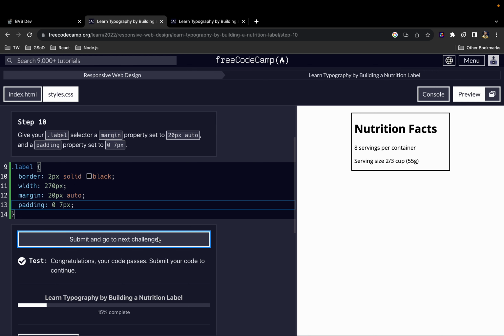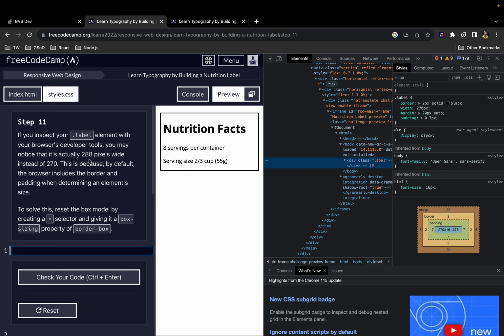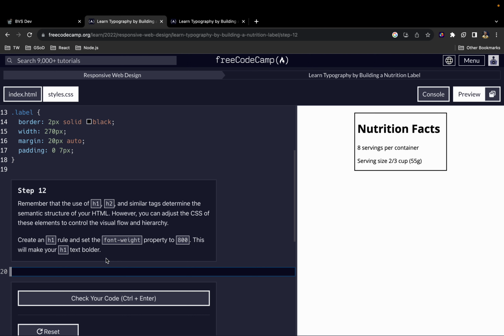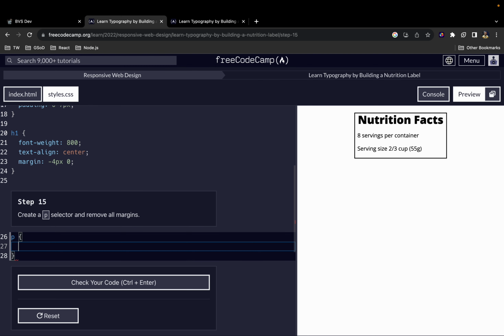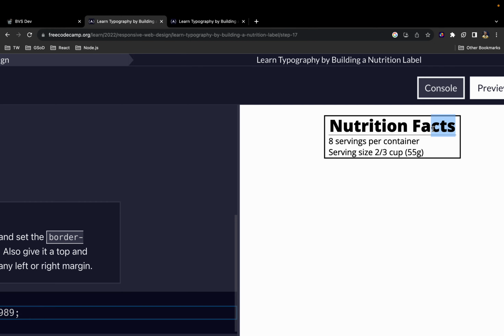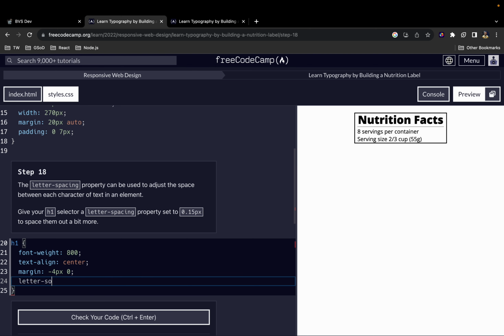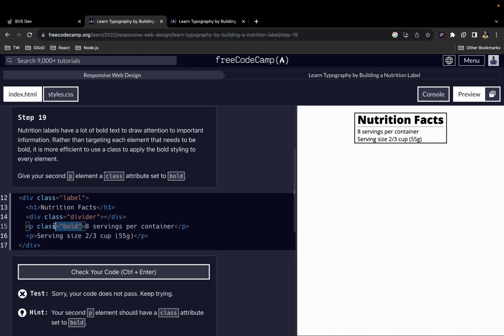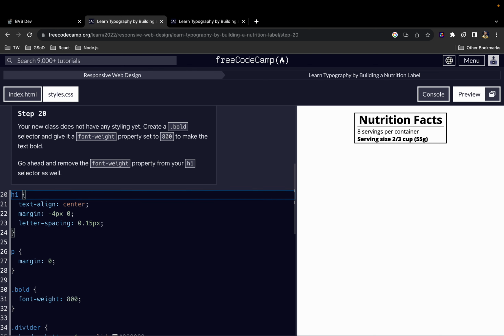FreeCodeCamp Walkthrough | Learn Typography (Steps 11 - 20) - HTML & CSS Tutorial